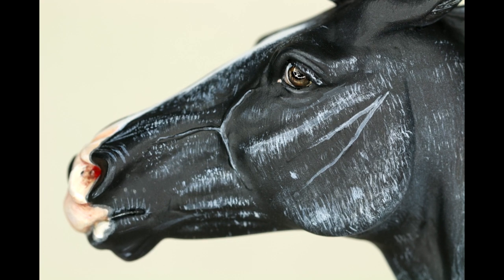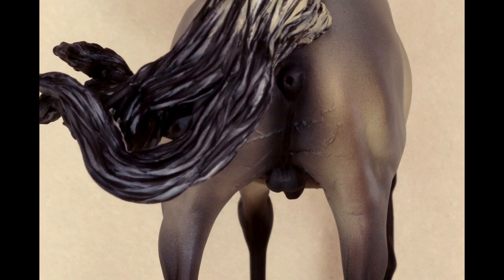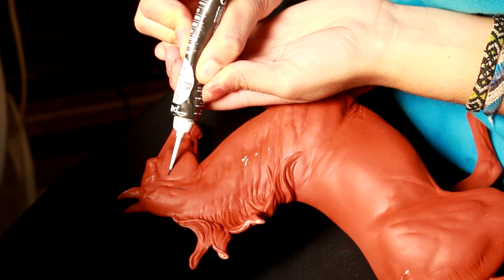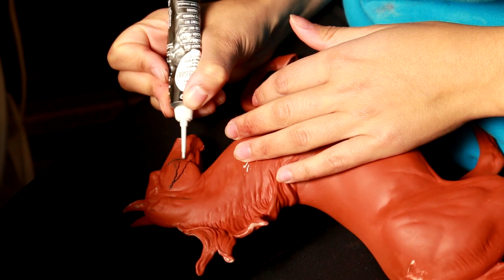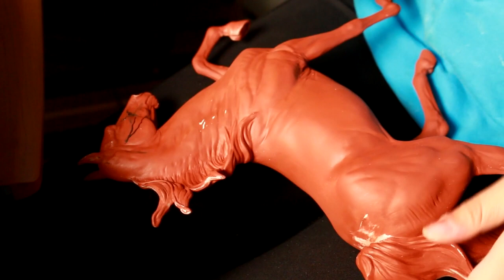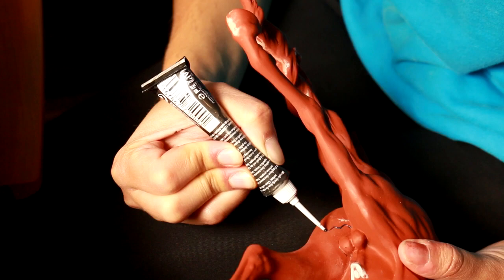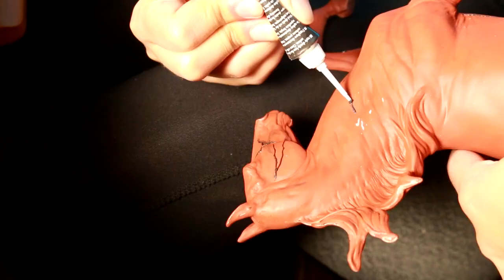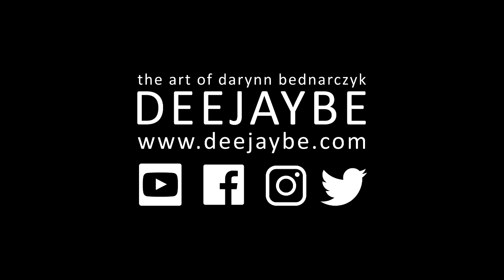Add VEINS to your MODEL HORSE CUSTOM - How to Customize a Breyer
Model Horses•Customizing•Tutorials

• TOOLS •

3M Respirator Mask with Particle Filters
Vapour/Paint Filters Disposable
Vapour/Paint Filters Replaceable

Airbrush with Hose

Iwata Nozzle

Drop Sheet

Airbrush Hood

Super Lube

1ounce is sufficient

MakeUp Brushes

Kneaded Eraser
Single
4-Pack with cases

Apoxie Sculpt
1 lb
4 lbs

Cutting Mandrel
Metal Cutting Wheels

60 Grit Sander Drums (coarse)
120 Grit Sander Drums (medium)
240 Grit Sander Drums (fine)

Needle Files

Rust-Oleum Primer

Super Glue Liquid

Baking Soda

Assorted Sandpaper
220 Grit

Safety Glasses

Yellow Gloves

Latex Gloves

• SOCIAL MEDIAS •
• WEB •